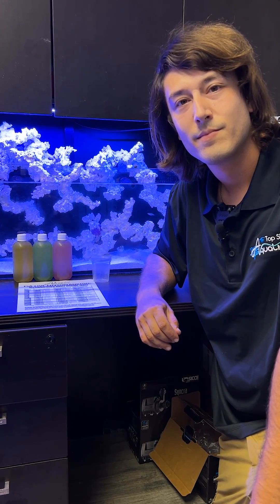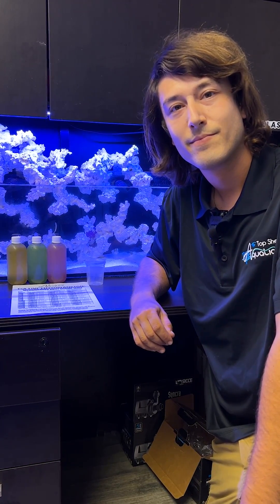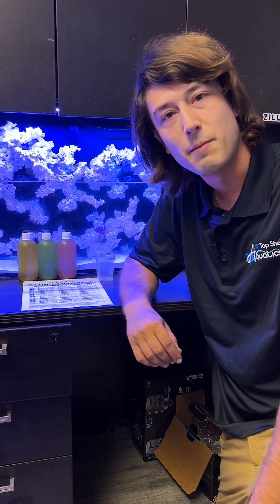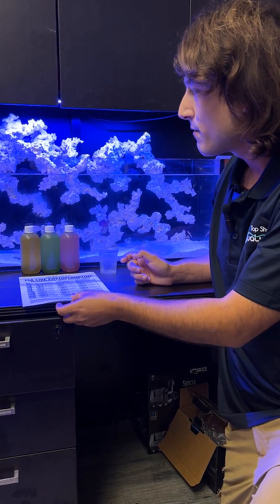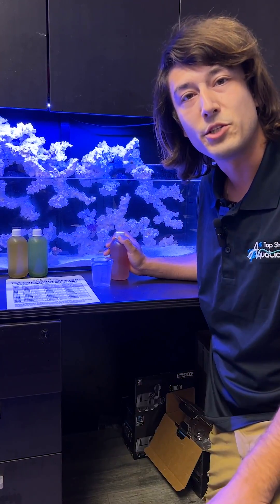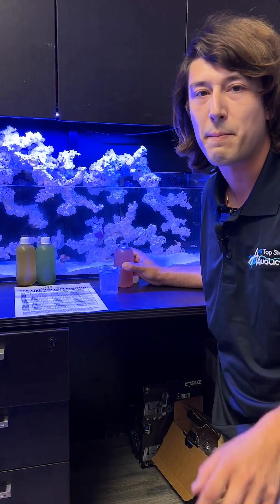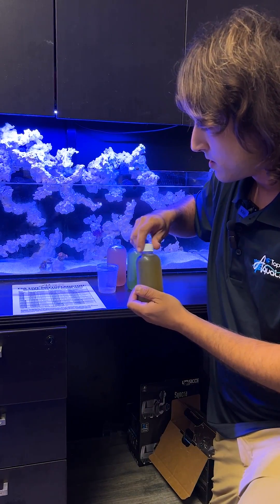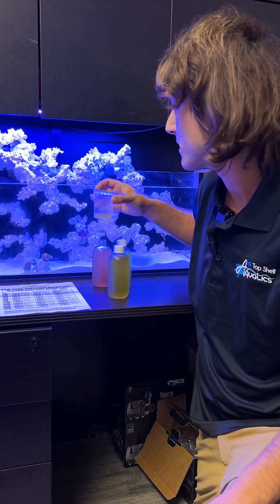Supercharge Your Home Aquarium: The Power of Phytoplankton Dosing!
Recently Taras walked us through the phytoplankton use in the farm, and how we as reefers can use that knowledge for our own tanks. In this video Taras breaks down how dosing our phytoplankton can help the health of your entire reef system.